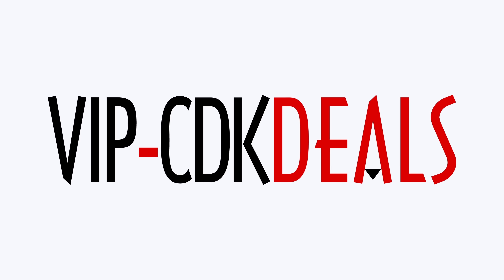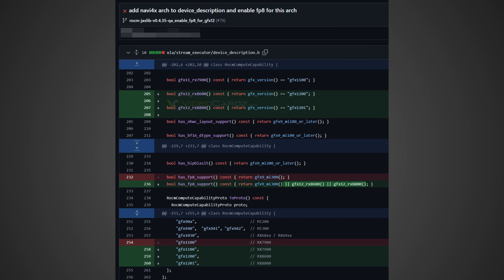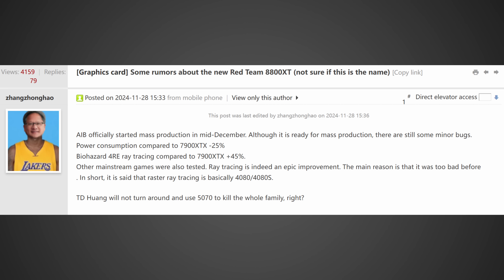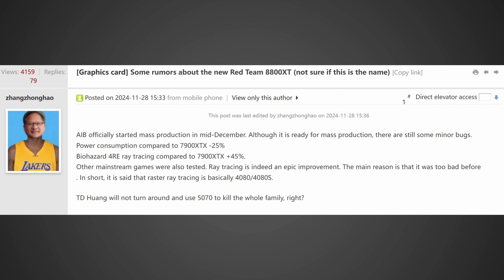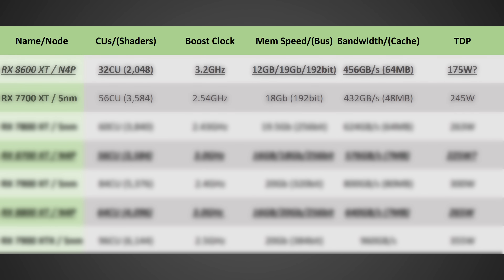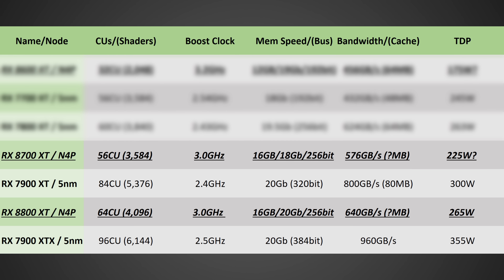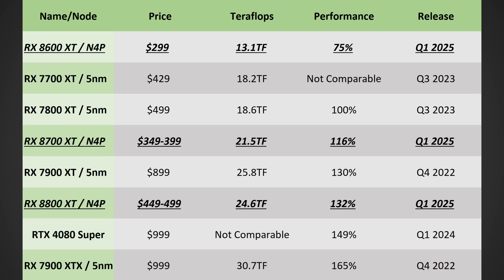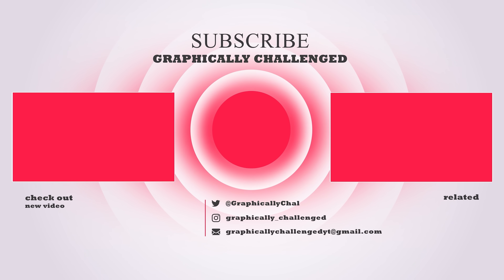Finally, Good GPUs - RDNA 4 Specs & Release Date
AMD's RDNA 4 RX 8000 GPUs are coming soon.

Okay, so Intel just released their new GPUs. We got Nvidia releasing their new RTX 50 series cards in January if leaks are to be believed, specifically, hopefully at CES. But then now we got some information about AMD's RDNA 4 GPUs, and they're looking really impressive. So let's take a look. This first bit of information actually comes from videocards.com, and they were able to actually spot in what appears to be a software update to something called RockM, which is an open source AMD software solution. Who cares? Let's talk about the graphics cards that were spotted. Taking a look here, we can see the RX 8600 and the 8800. So it's official. These two cards should be coming out very, very soon. In fact, I'll just cut to the chase. It's sounding like CES 2025 is a very likely time for us to be seeing these new GPUs. And if that is the case, we can expect to see probably at least two new GPUs, if not three, as well as potentially some others being teased as well. And that should be the RX 8800 XT, the RX 8700 XT, I believe, and then the RX 8600 XT. So that's three new GPUs that I do expect to see at CES in 2025. But now let's talk about some more information that was just spilled about the performance and potential specs of these cards.

FULL DISCLOSURE
END DISCLOSURE